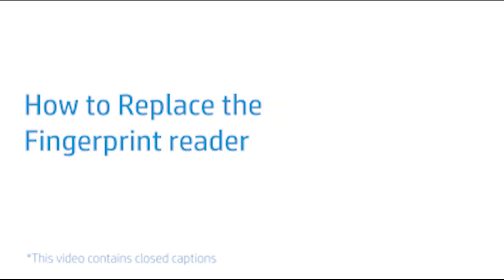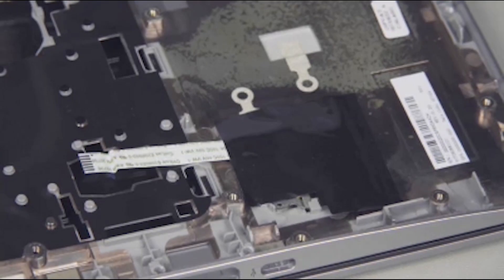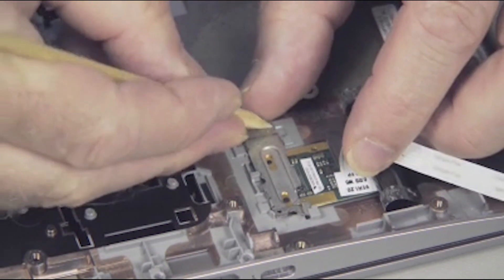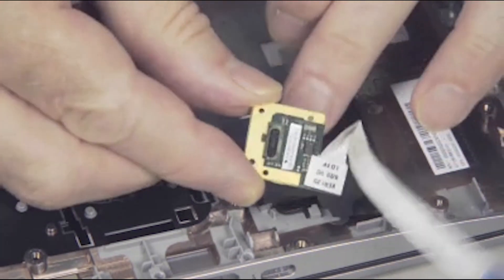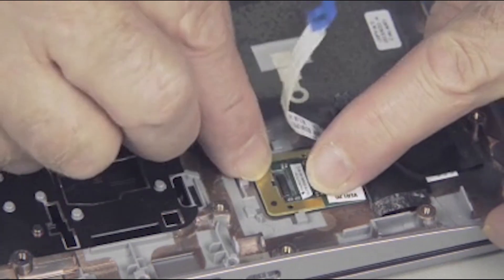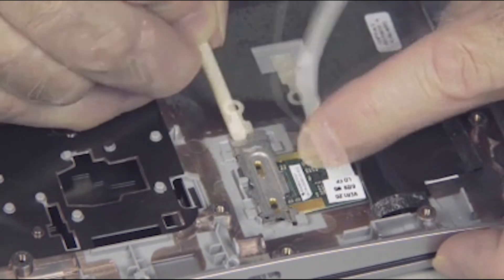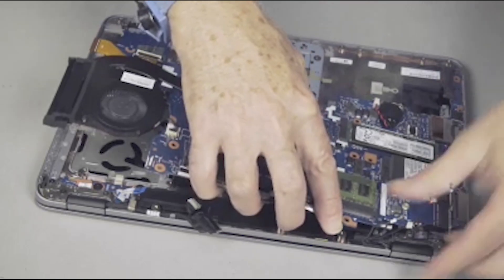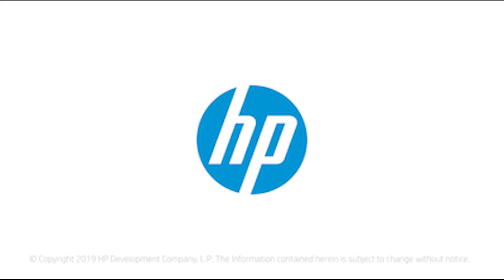Replace the Fingerprint Reader | HP EliteBook 840 G3 Notebook PC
Learn how to replace the fingerprint reader on the HP EliteBook 840 G3 Notebook PC.

How to Replace the Fingerprint Reader | HP EliteBook 840 G3 Notebook PC | HP